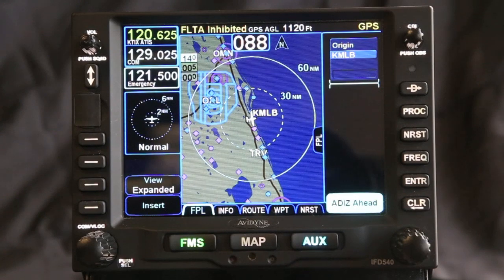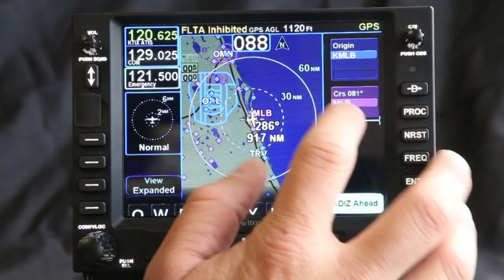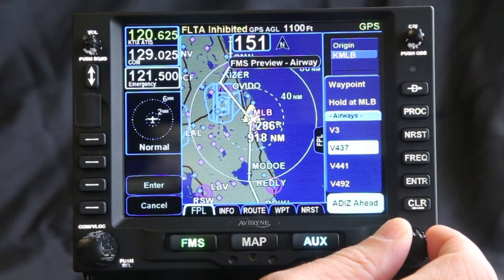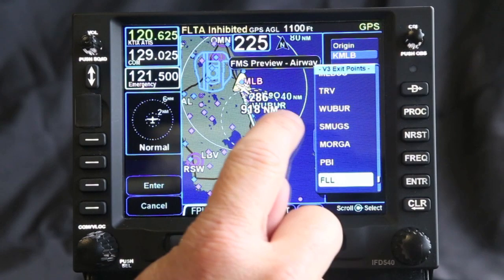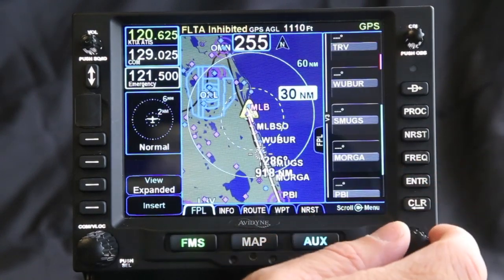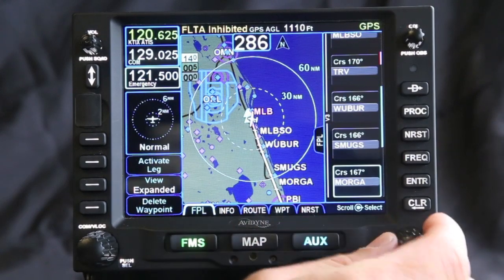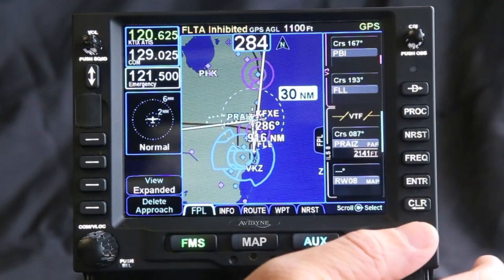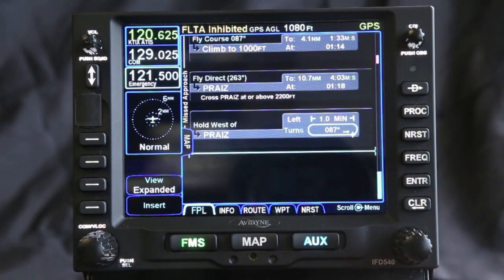IFD540 - Entering a Flight Plan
See how easy it is to enter a flight plan on Avidyne's new IFD540.